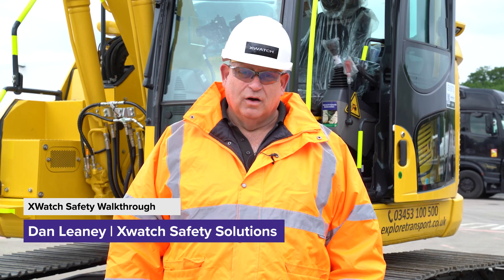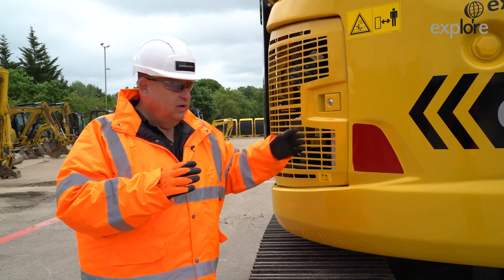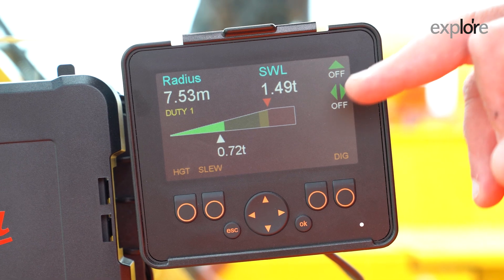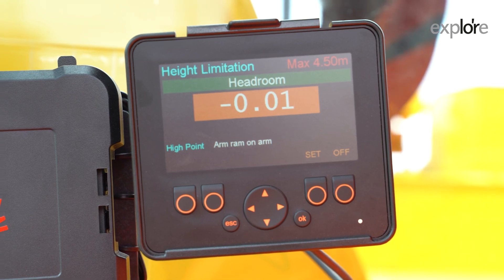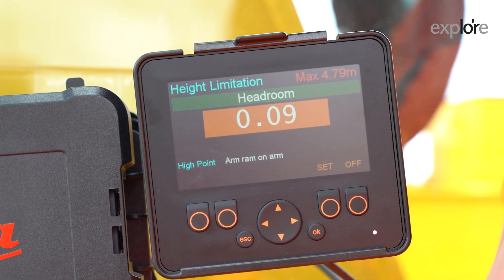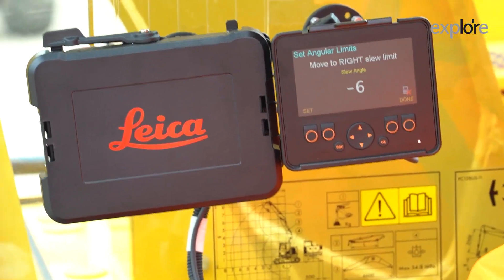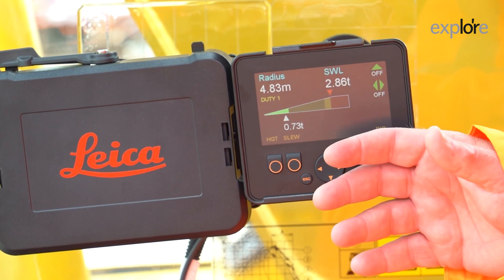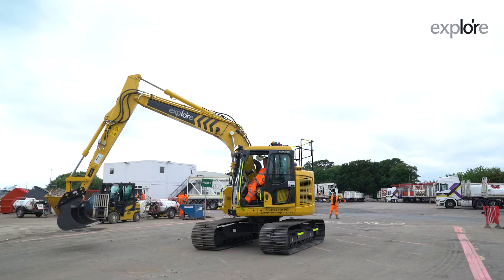Xwatch Walkthrough - Xwatch Safety Solutions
Xwatch Safety Solutions Sales and Operations Director, Dan Leaney recently visited the Explore depot in Worksop to film an Xwatch training video on the Xwatch safety systems the company has installed on their machines.  Dan takes viewers through the entire process from checking the system, height and slew settings, RCI settings, and full envelope control.  The video will provide a valuable training tool for operators using Explore's machinery.